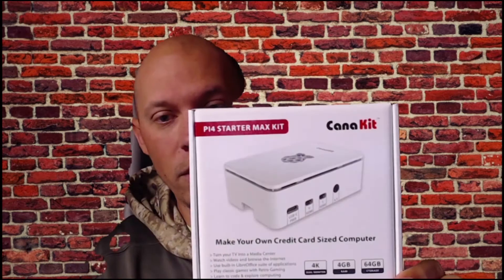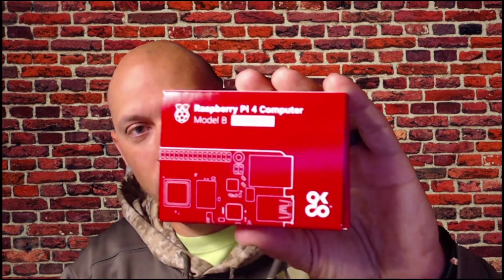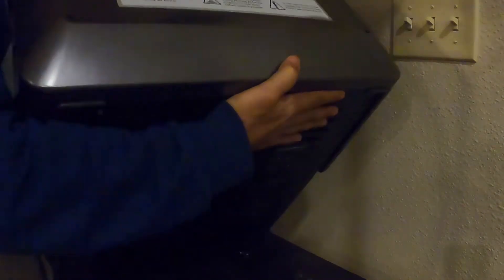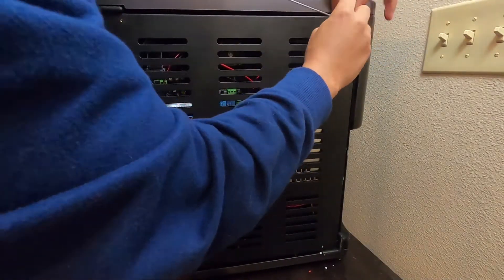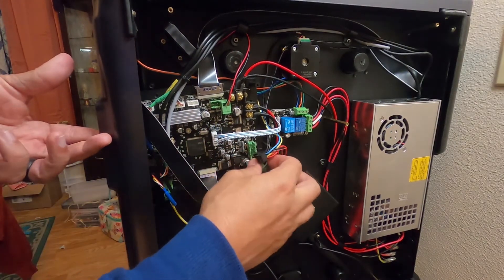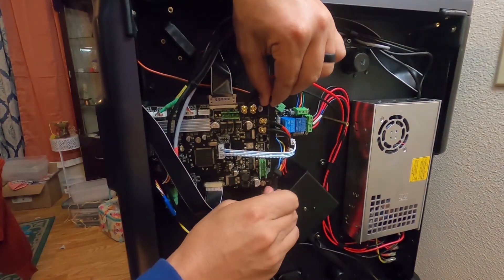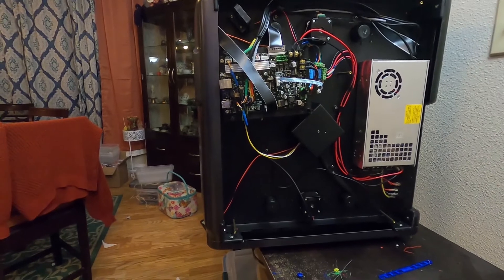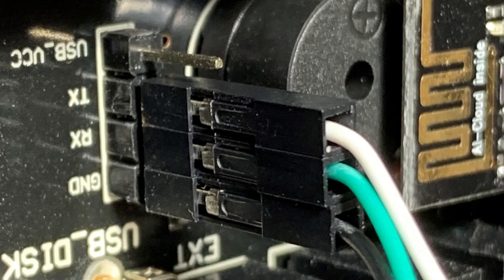Connecting the Raspberry Pi to the Qidi X Max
In this video I show you how to connect your Raspberry Pi to the Qidi X-Max. This video has you going into the electronics of the Qidi X-Max. If you do not feel comfortable or have a basic understanding of electronics, I urge you to not take this task on by yourself. You can damage, destroy, and/or void your warranty on your printer. Please take precautions if you plan to attempt this. They use to say that the Raspberry Pi was not able to be hooked up to the Qidi X-Max; however, I am here to show that it is possible, but this video ONLY goes over how to physically connect them together. Our next video will go over how to install Octoprint onto your Raspberry Pi, connecting your 3D printer over a network, and installing a camera. Best of luck, and please stay safe attempting this upgrade. Thank you for taking time out of your day to watch our video. Hopefully you found this video helpful.